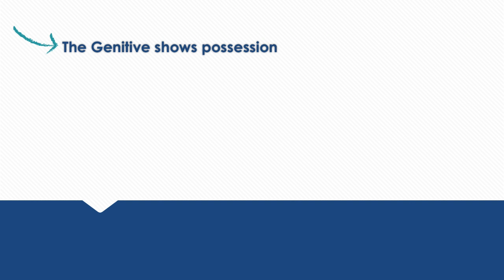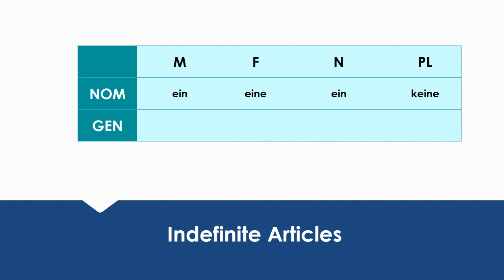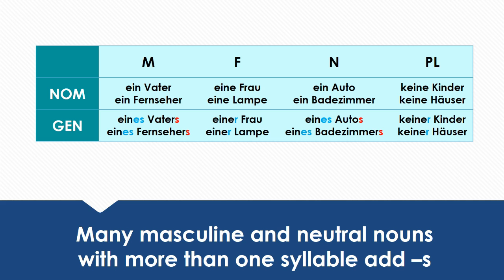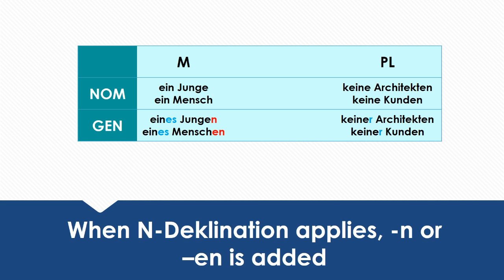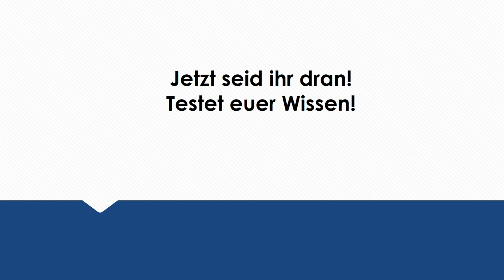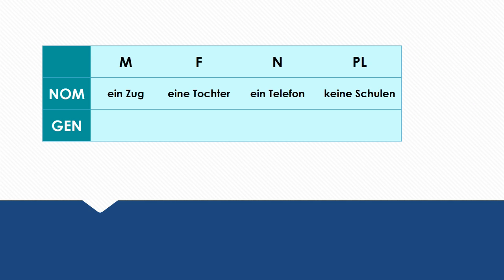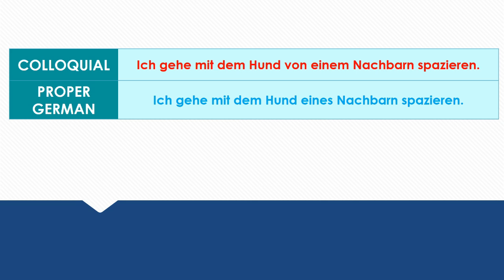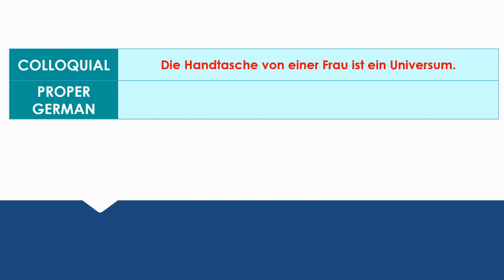German Lesson (33) - The Genitive Case - Part 2: Indefinite Articles - A2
Want to learn more about the Genitive Case? In this lesson, you will learn more about the indefinite articles (eines, einer) in the genitive case. "Das ist das Motorrad eines Kollegen." "Der Lärm einer Großstadt ist oft unerträglich." Check it out!

Curious about what the lingoni app looks like and how it helps you learn German? for our FREE 7-Day Trial and check it out!

Do you plan on studying in Germany? Find out everything you always wanted to know about German universities, life in Germany and student visas!

Improve your German reading comprehension
A1/A2 Books
B1/B2 Books